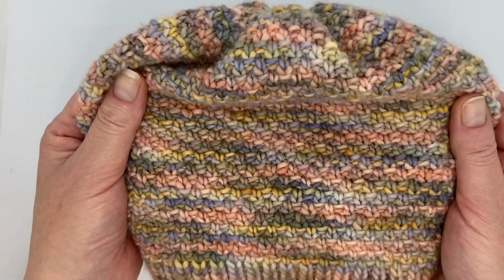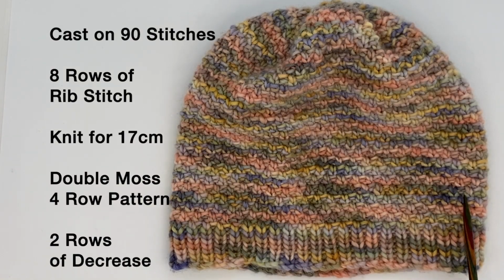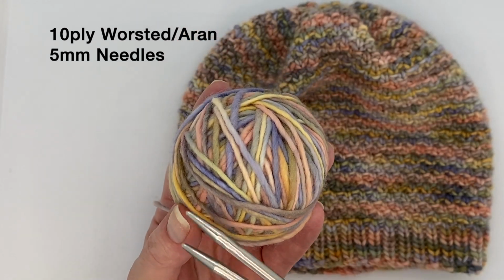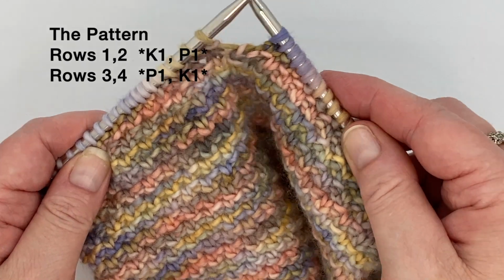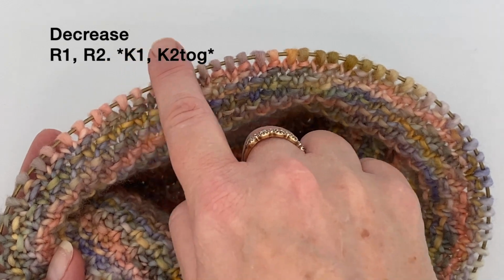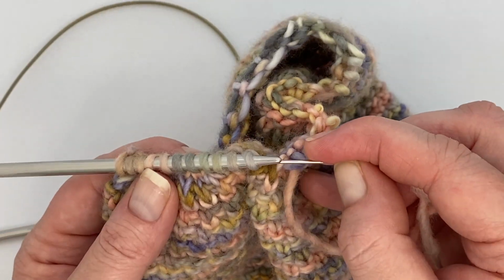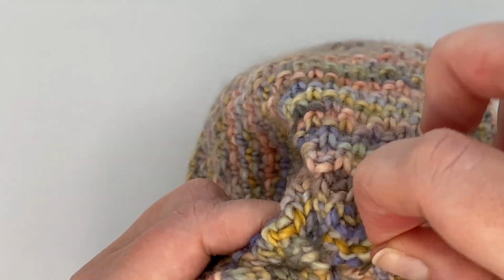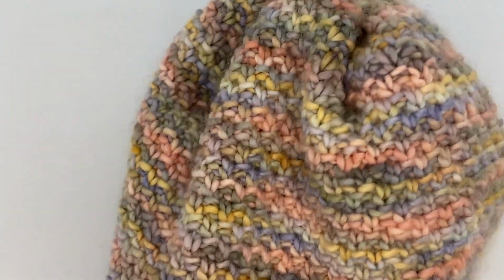Learn to Knit Simple Beanies - Step by Step Tutorial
Learn to knit a quick and simple beanie. It looks fabulous and is perfect for the beginner knitter. This beanie is an ideal gift for a friend or a donation to a worthy cause.

10ply/Aran Weight Wool
Size 5mm needles